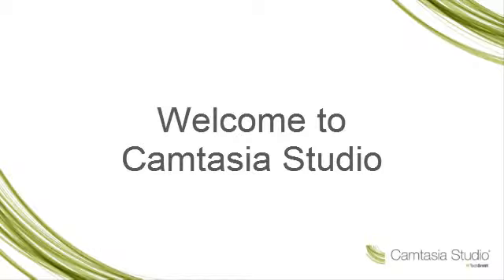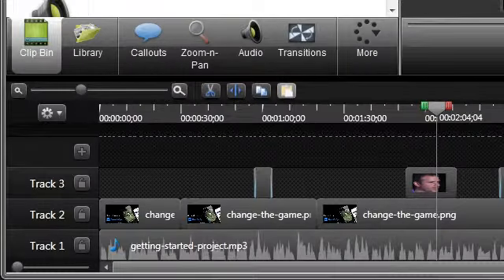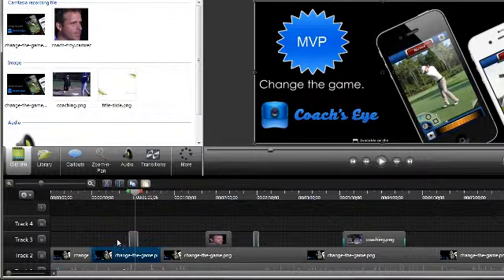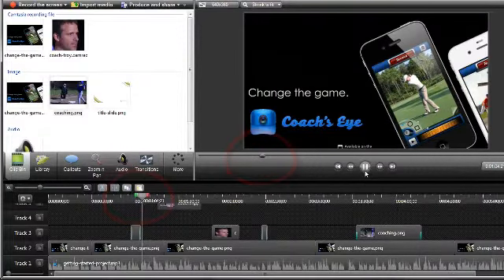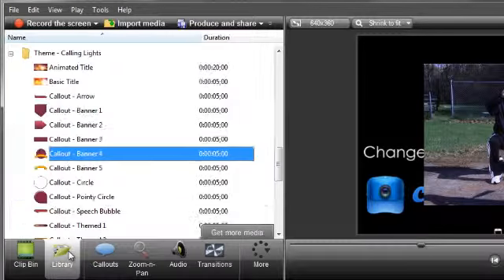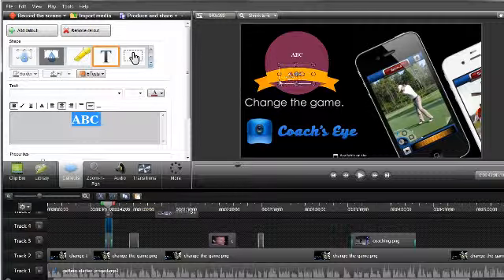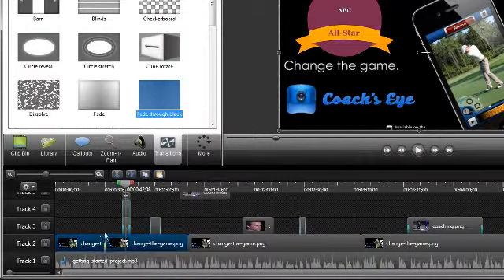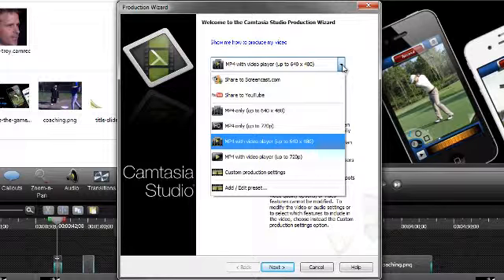Video Hecho Por El Camtacia Studio 8 By gettin starter project mp3 By Tomi Hernandez